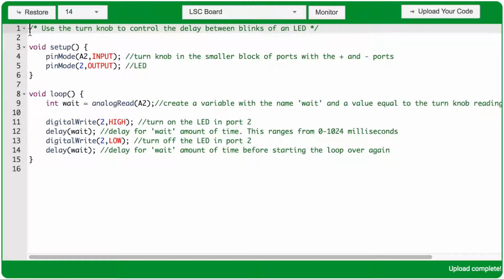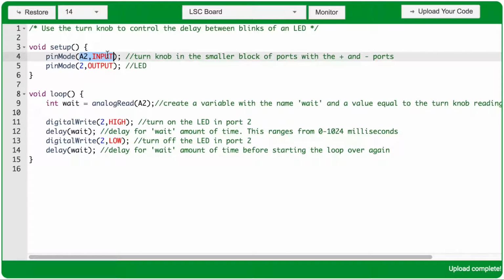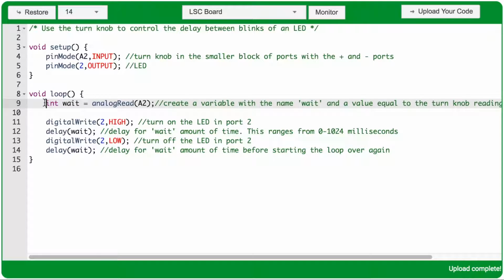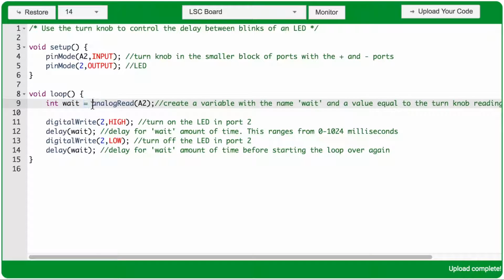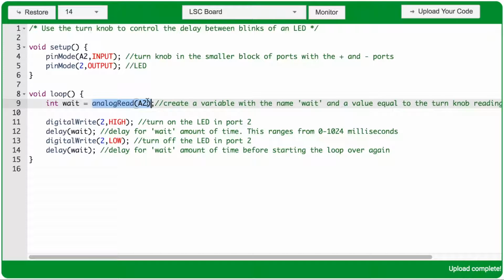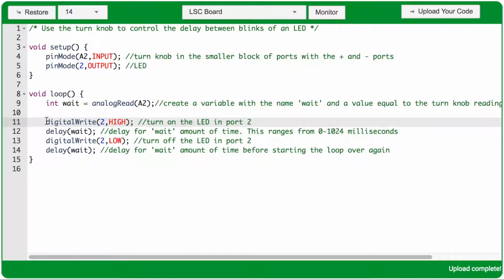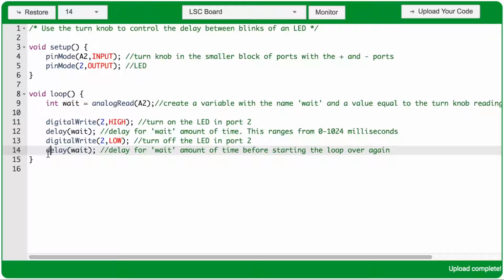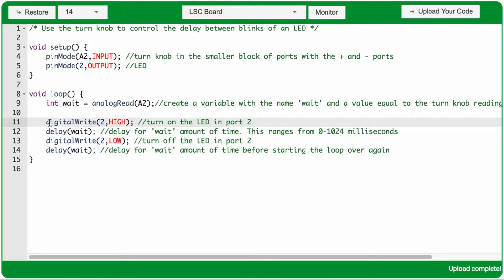7 14 turn knob controls blink delay